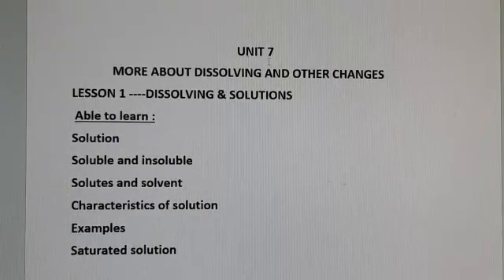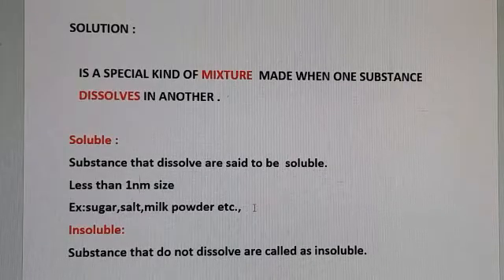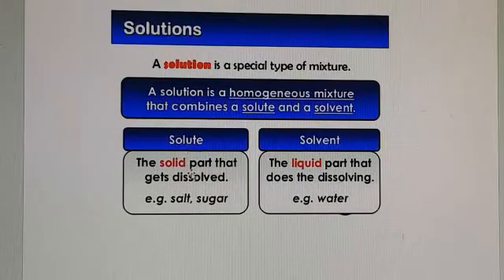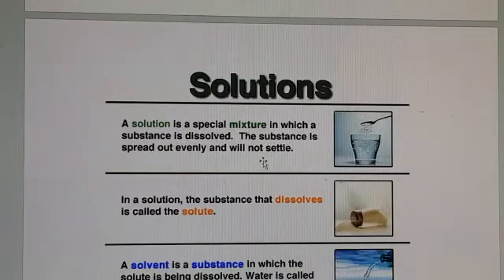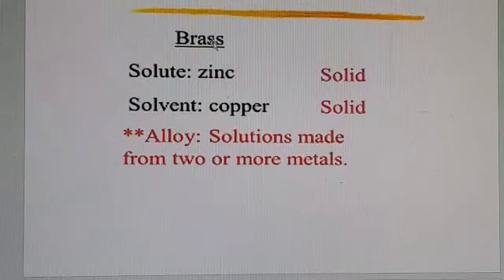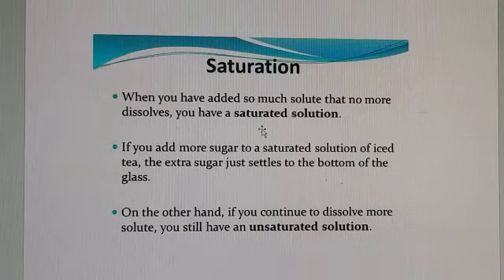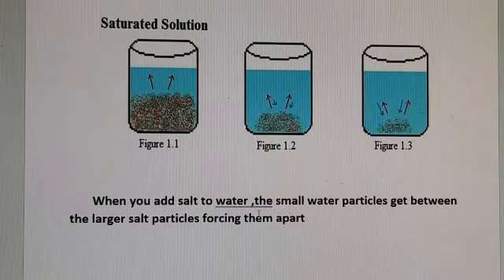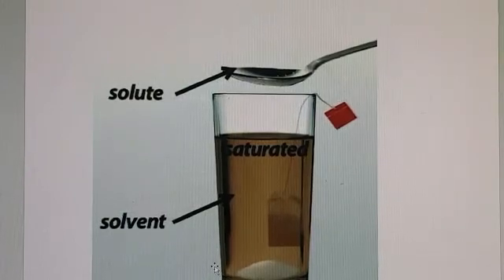Level 5 Science UNIT 7 LECTURE 1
DISSOLVING  AND SOLUTIONS